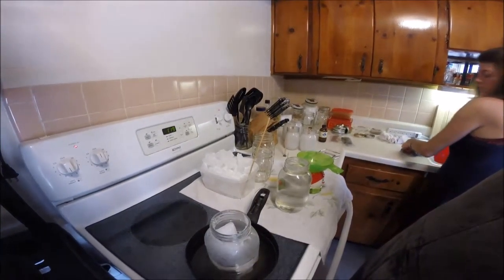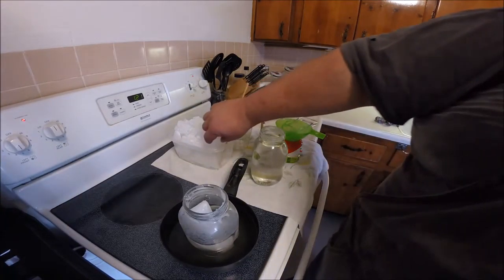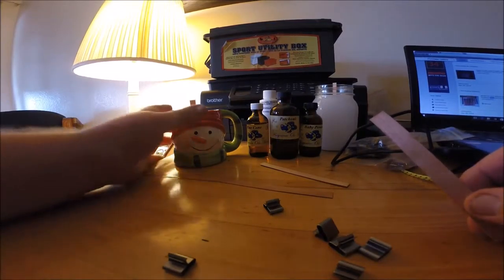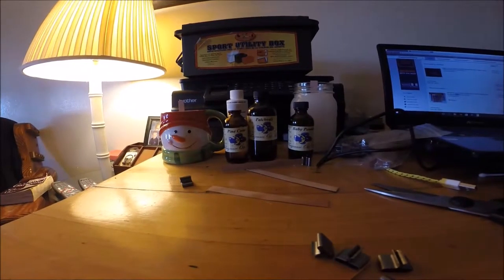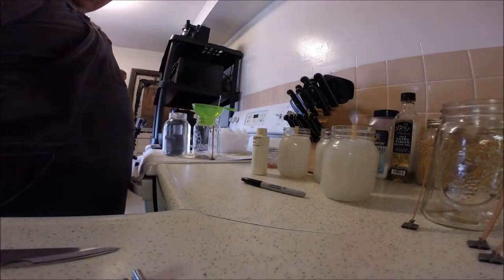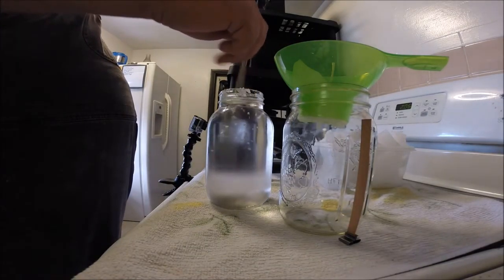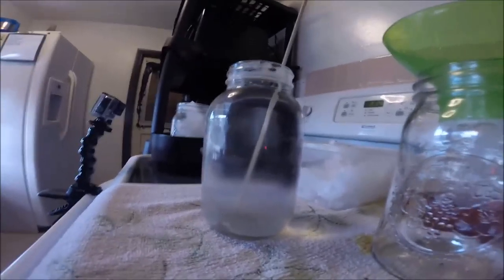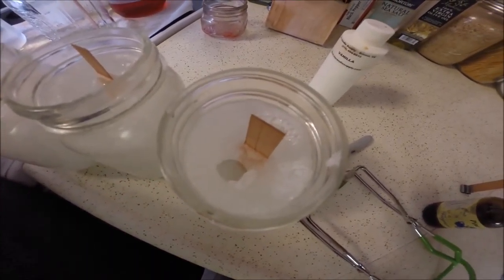homemade candles christmas gifts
2015 Christmas gifts, home made candles, Aimee and myself making candles that we gave as Christmas gifts. They are also handy in storms and Hurricanes. we made these candles with paraffin wax and wooden wicks.